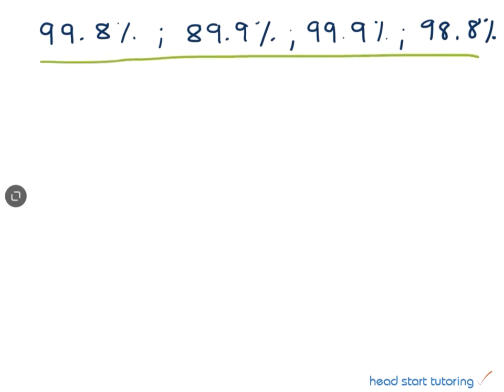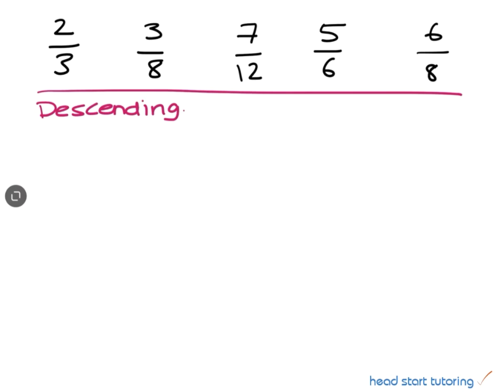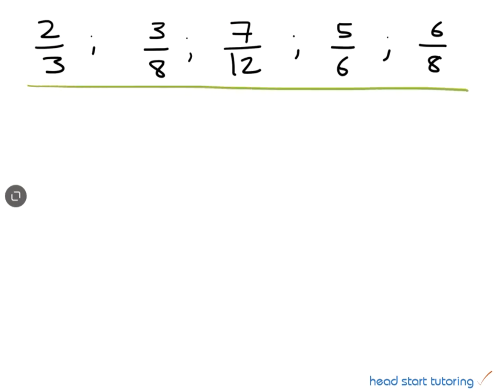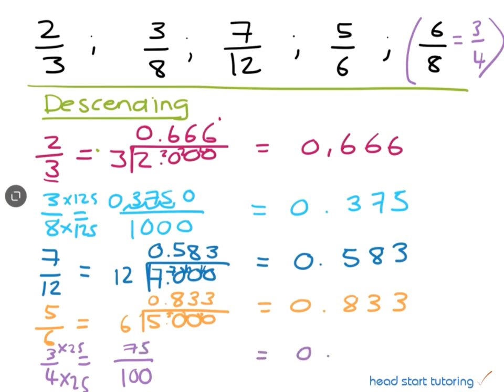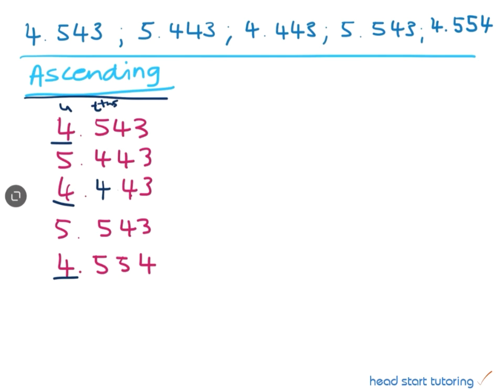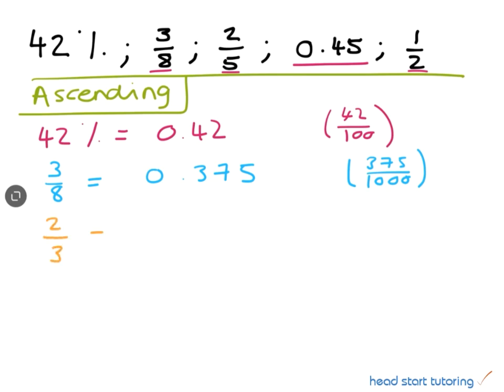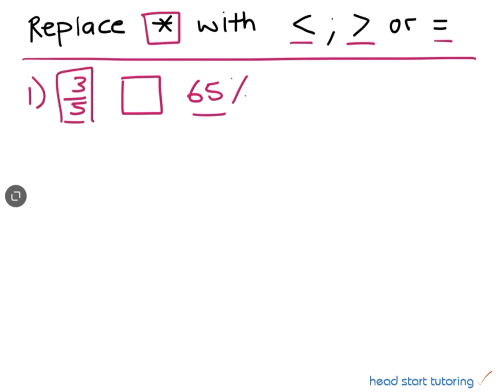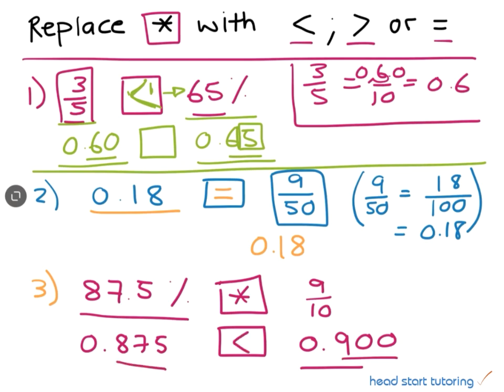Grade 6: Ordering & Comparing Fractions, Decimals & Percentages